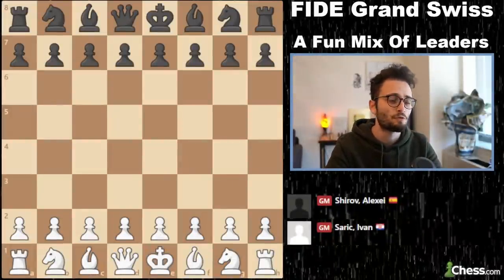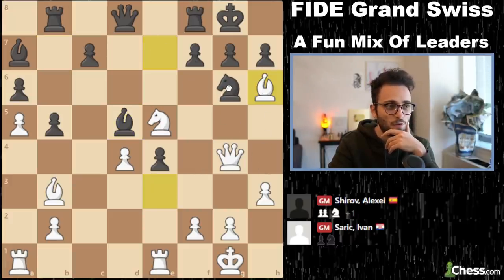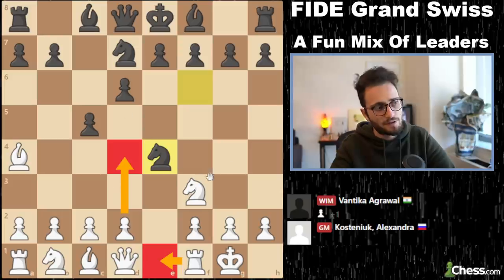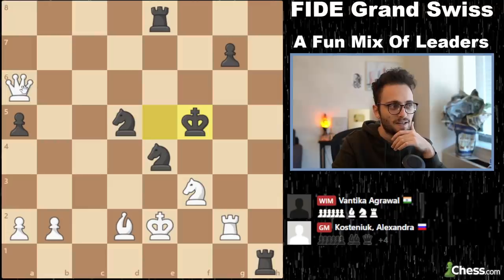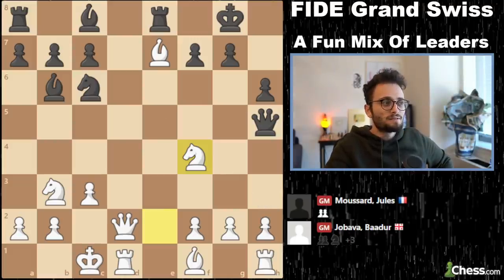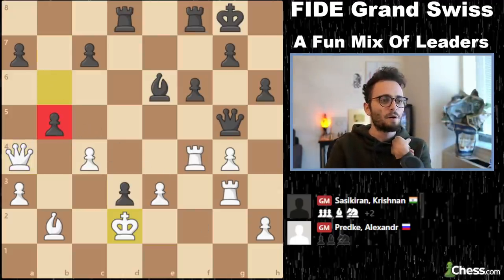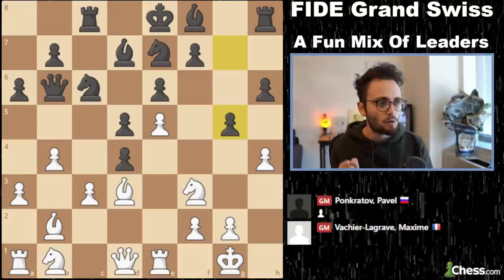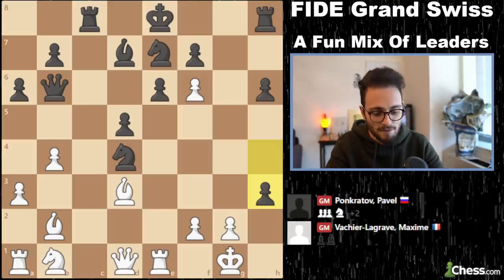How To Beat A 2650 Grandmaster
The FIDE Grand Swiss begins! A tournament of top players, top finishers qualify to the Candidates Tournament to face Magnus Carlsen or Ian Nepomniachtchi.

0:00 Intro
0:35 How To Beat A 2650
9:43 How To Beat A 2300
15:31 How To Beat A 2630
20:59 How To Beat A 2600
27:20 How To Beat A 2660